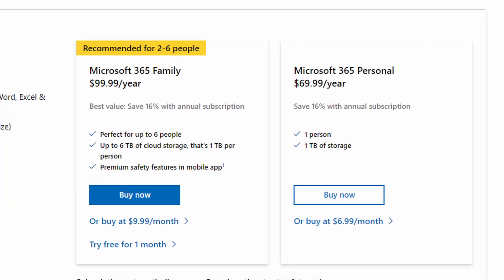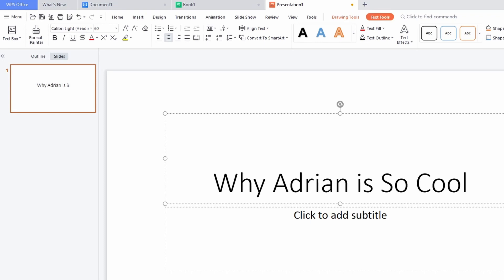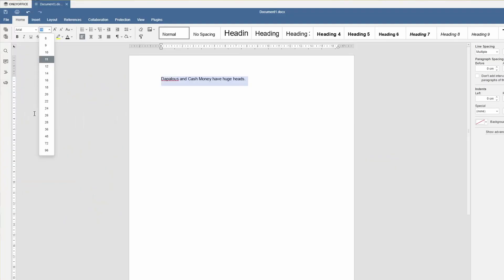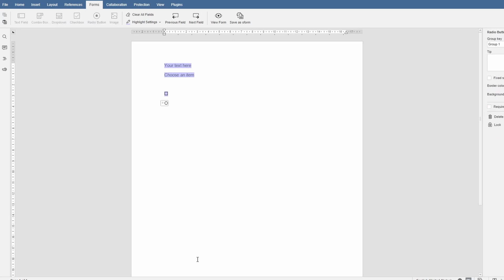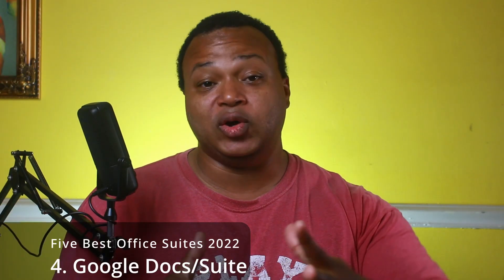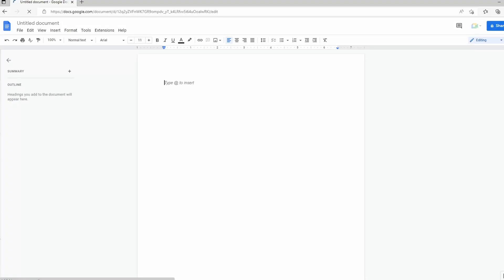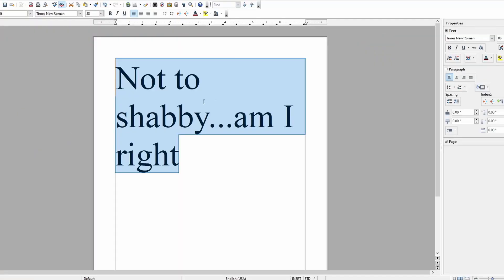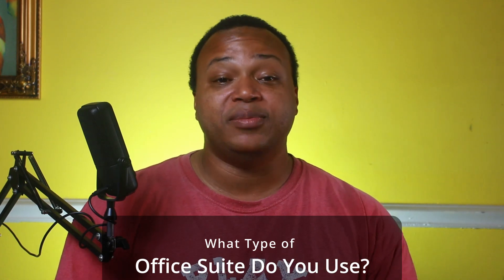5 of the Best FREE Microsoft Office Alternatives 2022